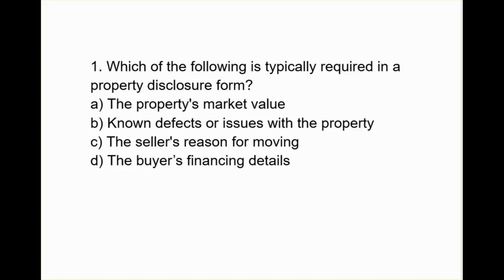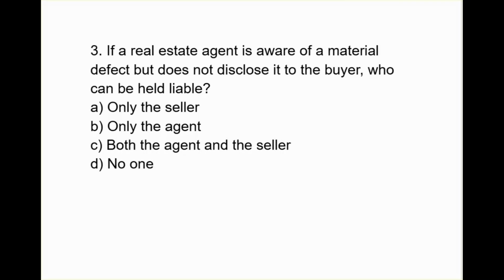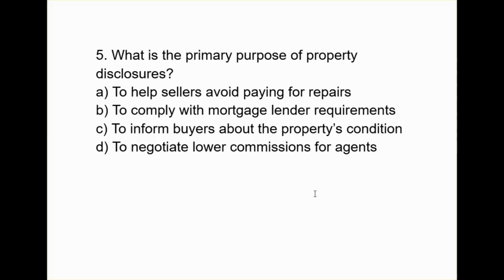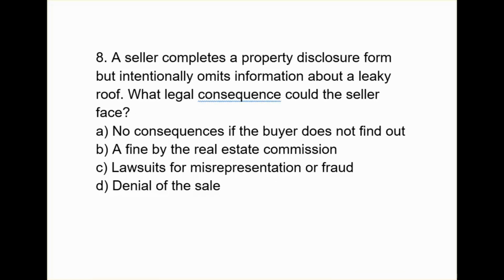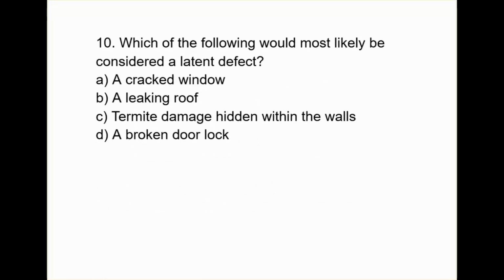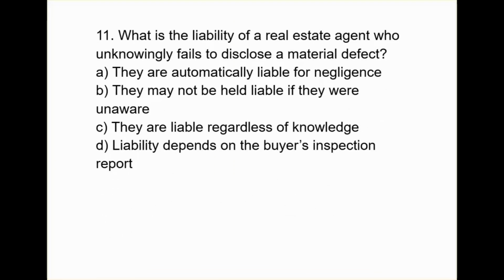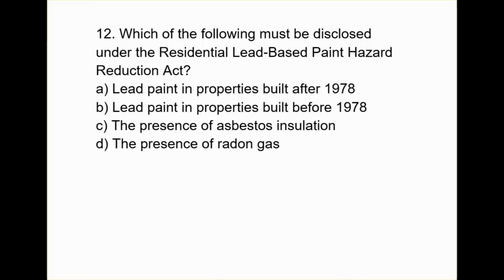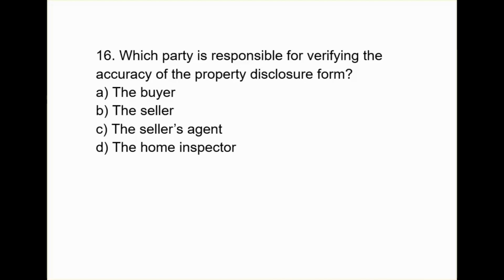20 Real Estate Exam Questions On Liability For Property Disclosure - Real Estate Exam Prep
1. Which of the following is typically required in a property disclosure form?
a) The property's market value
b) Known defects or issues with the property
c) The seller's reason for moving
d) The buyer’s financing details

Answer: b) Known defects or issues with the property
Explanation: Sellers are legally required to disclose known defects to avoid liability for failing to inform the buyer about property conditions.

2. A seller knowingly conceals a major defect in the foundation of their home. Who is primarily liable for this nondisclosure?
a) The buyer's agent
b) The seller
c) The appraiser
d) The title company

Answer: b) The seller
Explanation: The seller is responsible for disclosing material facts about the property. Concealing defects can result in legal liability.

3. If a real estate agent is aware of a material defect but does not disclose it to the buyer, who can be held liable?
a) Only the seller
b) Only the agent
c) Both the agent and the seller
d) No one